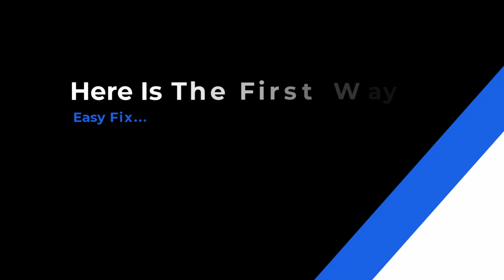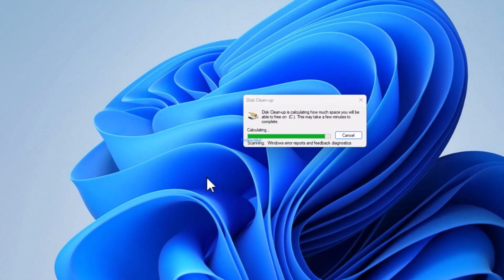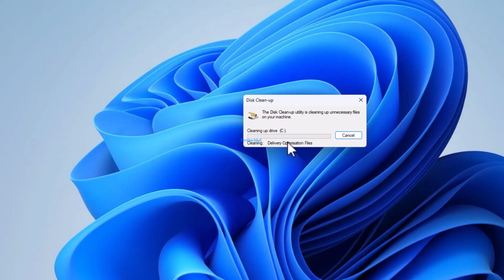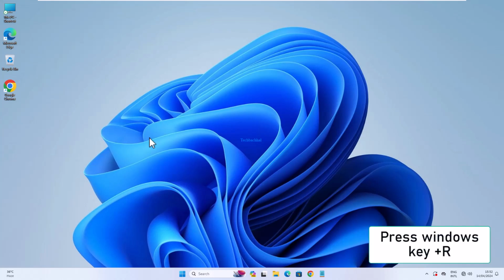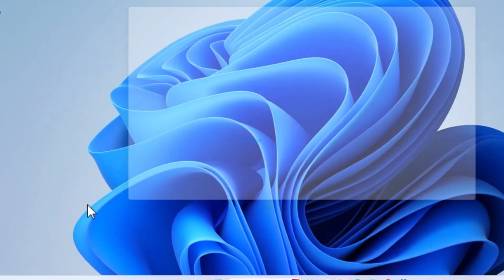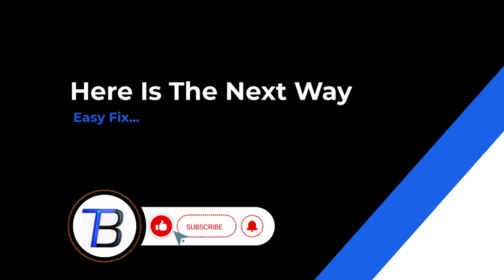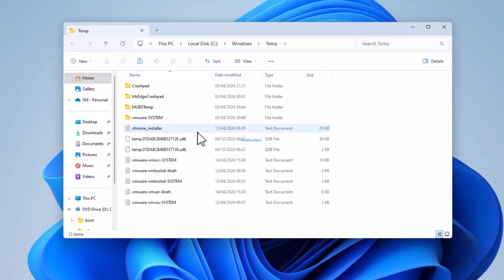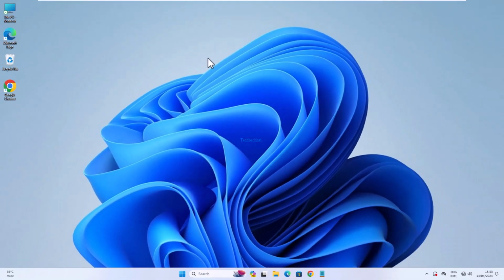How to Fix Slow Startup Windows 10/11 | Speed Up Your PC Today!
"Learn quick and effective solutions to resolve slow startup issues on Windows 10/11! Our comprehensive guide tackles common causes of sluggish boot times and offers step-by-step instructions to optimize your system's performance. Say goodbye to frustrating delays and hello to smoother startups with our expert tips and tricks."

00:00 Intro
00:14 cleanmgr
00:54 prepetch
01:31 temp
01:57 Outro